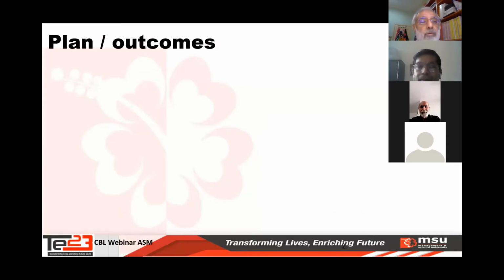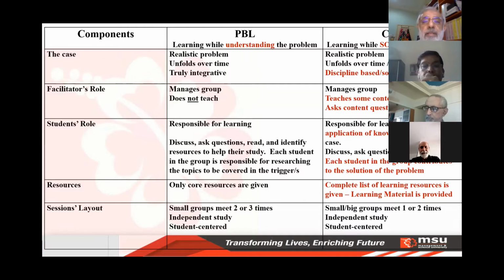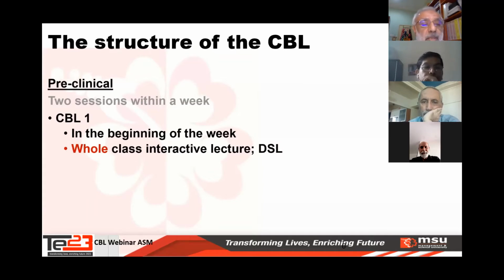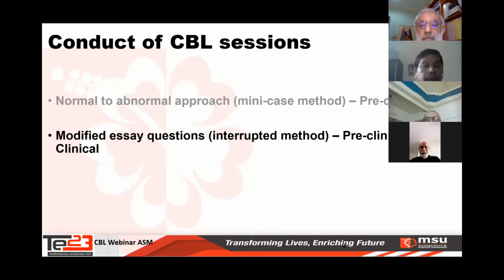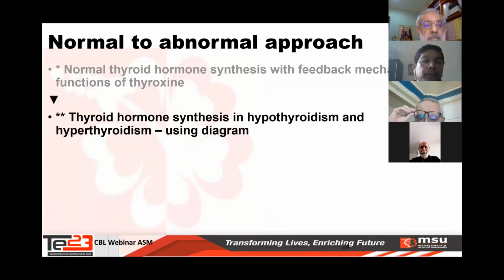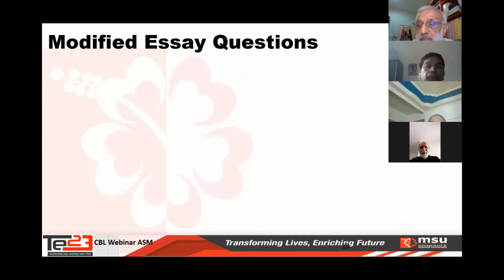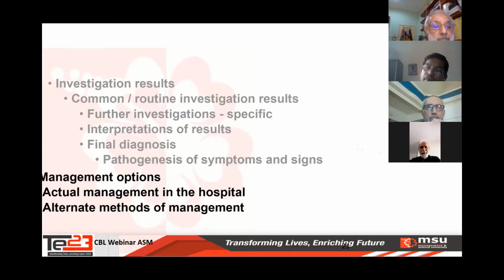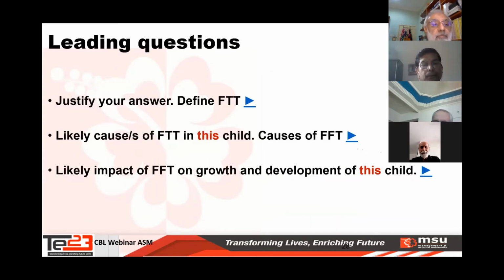Medical Education Webinar - Case Based Learning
At the end of this session the participants will be able to answer following questions.

1. What is CBL?
2. What is the structure of CBL?
3. How is CBL conducted?
    Normal to abnormal approach
    Modified essay question
    Case presentation

This Webinar will be useful for:

1. Curriculum developers
2. Curriculum implementer
3. Medical teachers / facilitators
4. Postgraduate students in Medical Education.